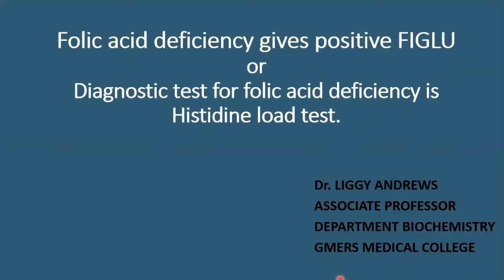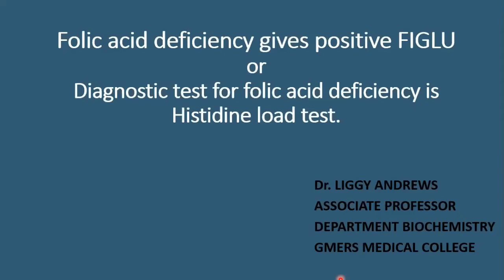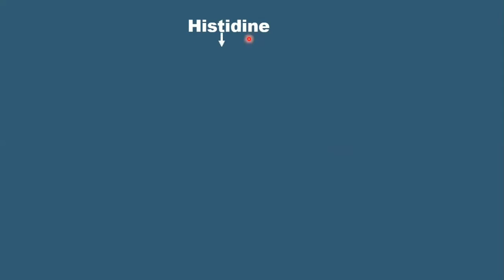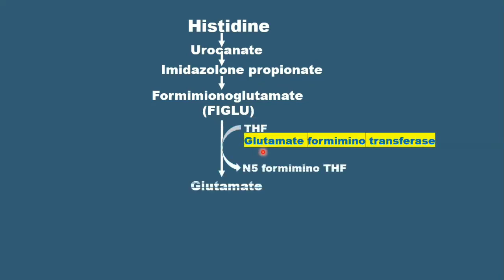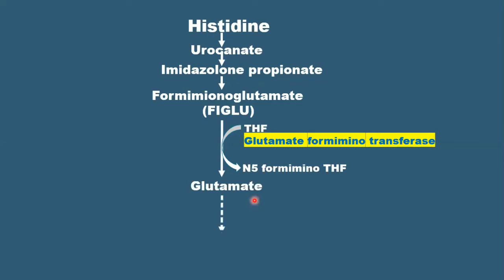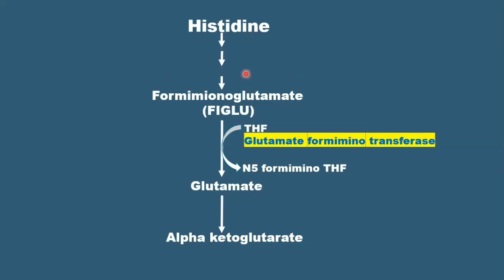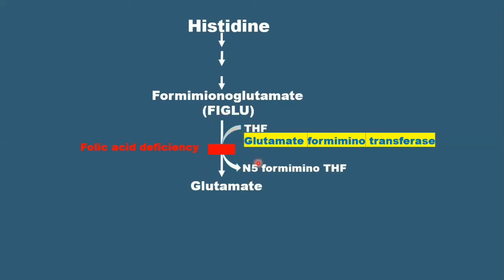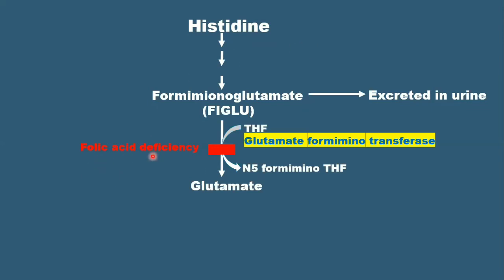FIGLU, folic acid deficiency. Vitamins #1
Hello students I am Dr. Liggy Andrews Associate Professor in the Department of Biochemistry. In my Videos, I am going to show you how you can answer the short explanatory questions, which can be asked in the form of Justify, give a reason or as comments. It's usually a 2 marks question, here you will have to give the correct answer in  few sentences or you can also use diagrammatic representation as I have shown in my videos. But the diagrams should be self-explanatory, legible, and labeled properly. If you have enough time you can answer using both styles, which can have a better scoring option. My motive is to help students understand and write answers without cramming.

I have made these videos for MBBS students and can equally be useful for PG entrances.